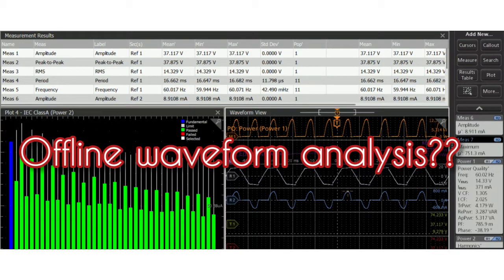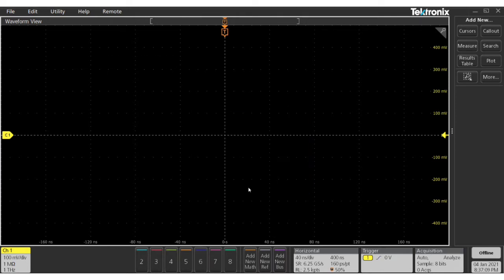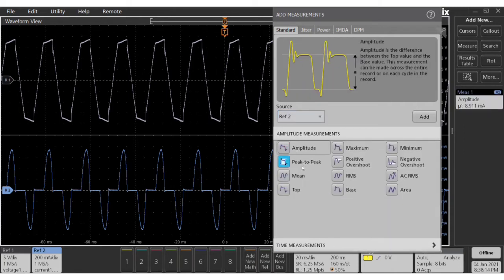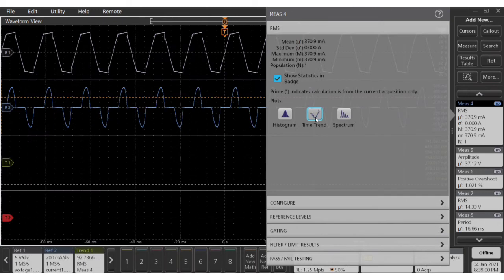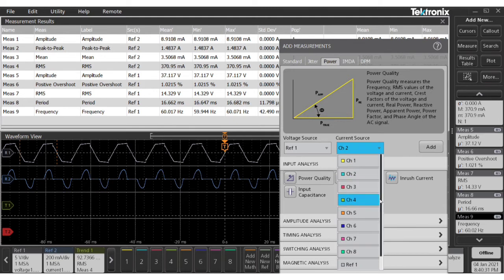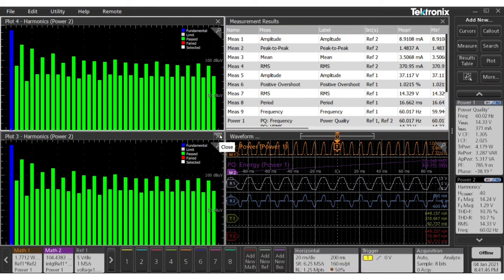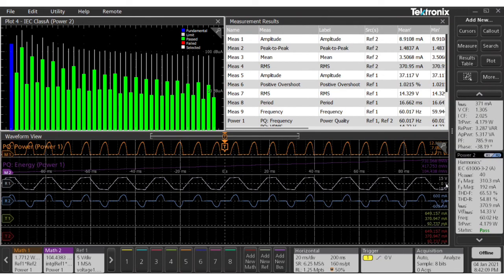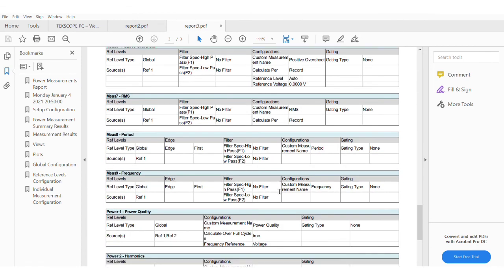Power analysis with Tektronix Tekscope offline oscilloscope software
Tekscope PC software demonstration for input analysis of power converter